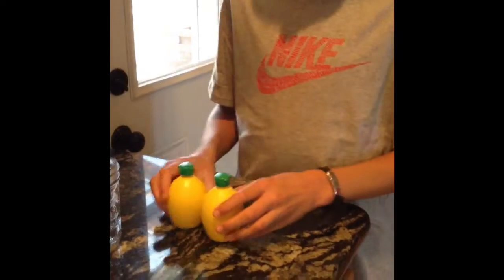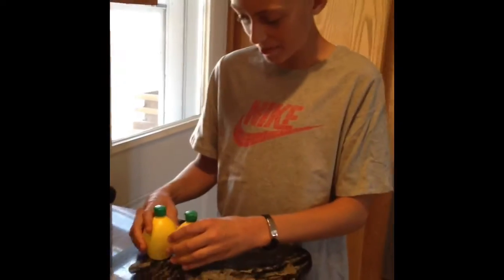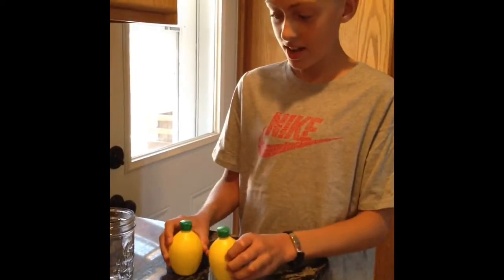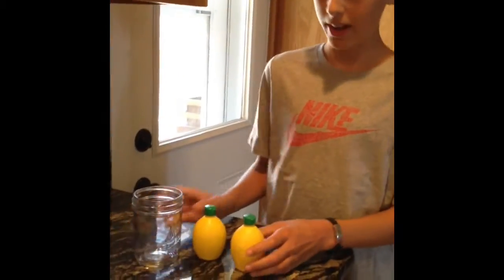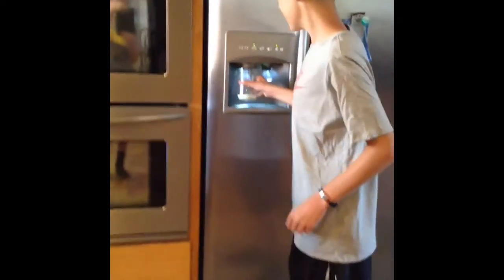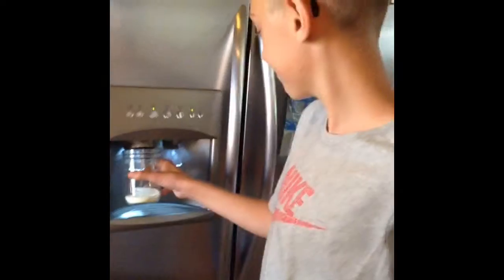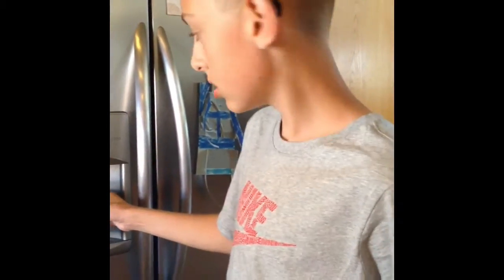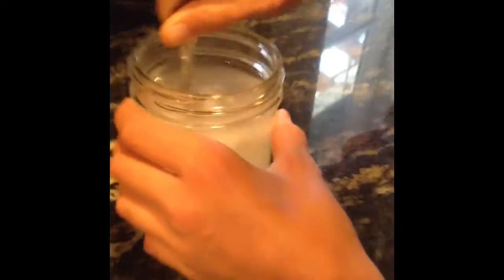Skit: How to make real lemonade!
Be Kind.